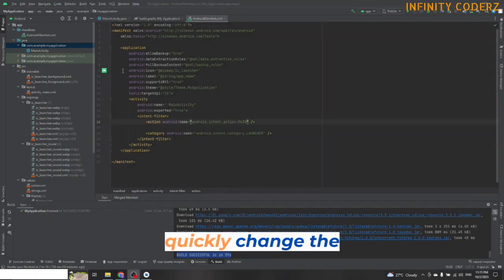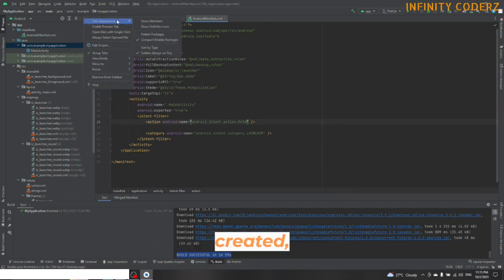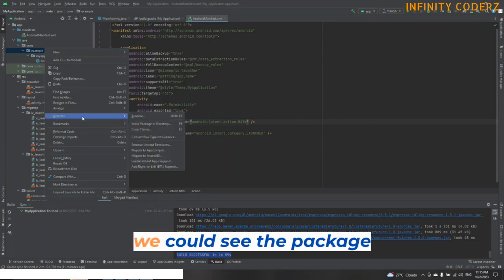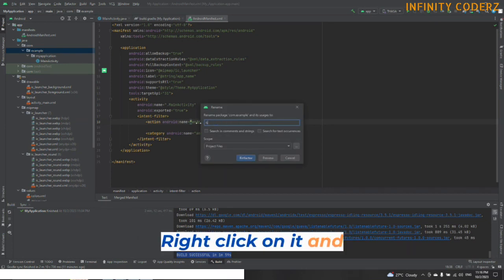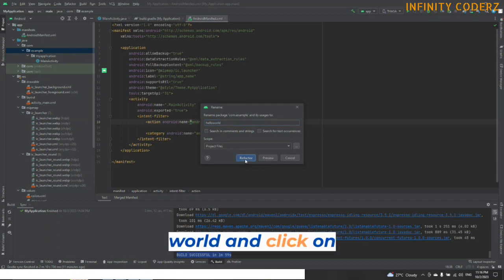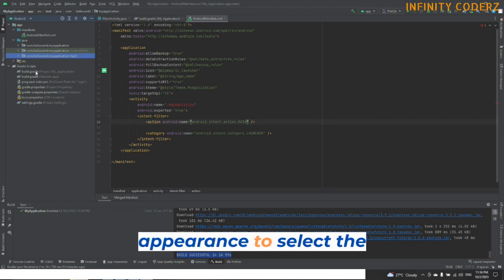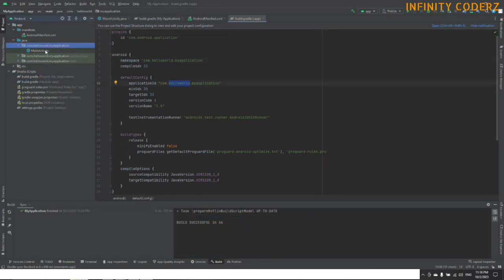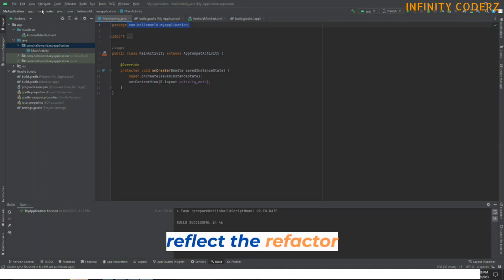Quick Android Package Name Change in 3 Easy Steps: Simplify Your App Development!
Are you looking to quickly change the package name of your Android application? Look no further! In this tutorial, we'll guide you through a simple and efficient process to modify your Android package name in just three easy steps. Save time and streamline your app development workflow with this helpful technique.